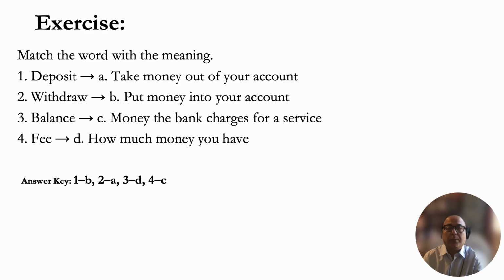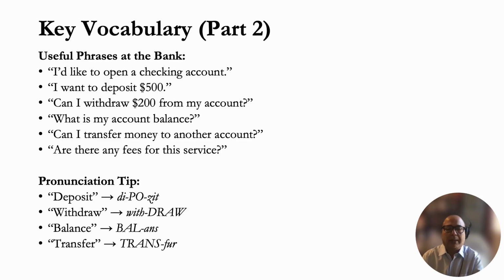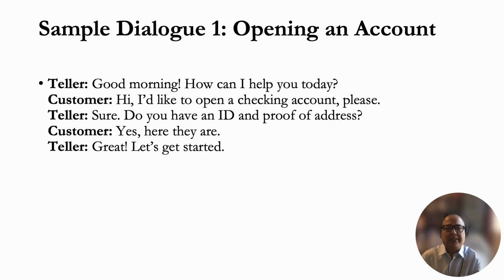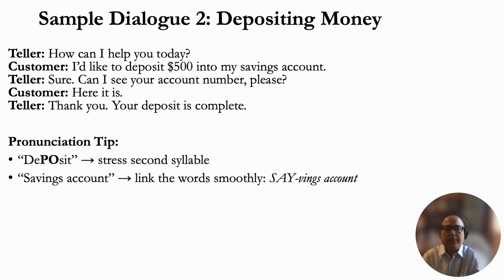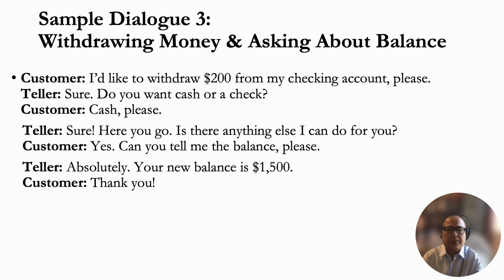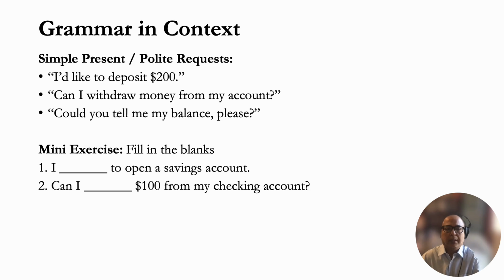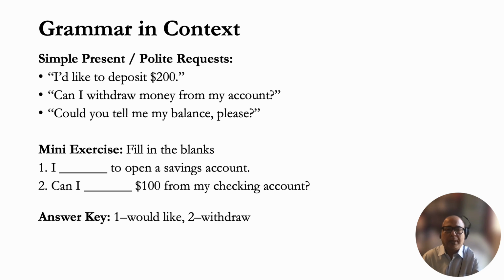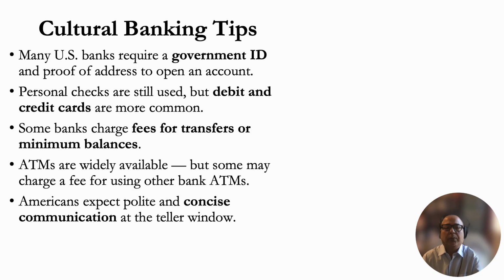Speak with Confidence at the Bank: Open an Account, Deposit and Withdraw Money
Need to speak English at the bank but don’t know what to say?
This lesson teaches you real-life English for banking situations so you can communicate clearly and confidently. 💵

You’ll learn how to:
✅ Open a bank account
✅ Deposit and withdraw money
✅ Talk to a bank teller naturally
✅ Ask and answer common banking questions
✅ Improve pronunciation and listening skills

This lesson is perfect for ESL students, immigrants, international professionals, and anyone who wants to feel comfortable using English in everyday situations.

🎯 By the end of this lesson, you’ll be able to handle basic banking conversations with confidence.